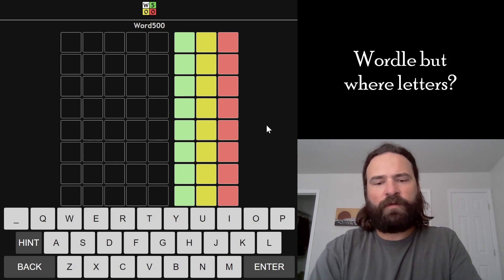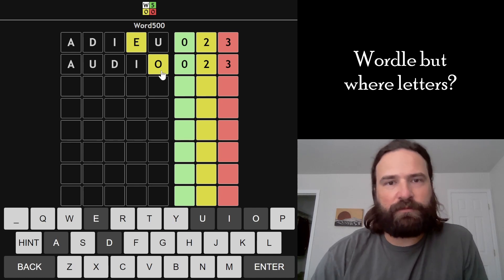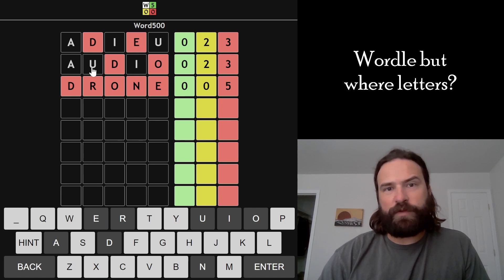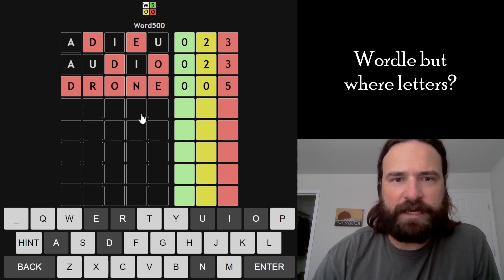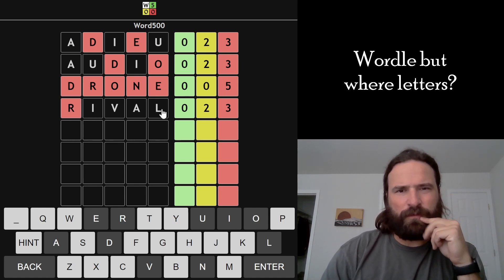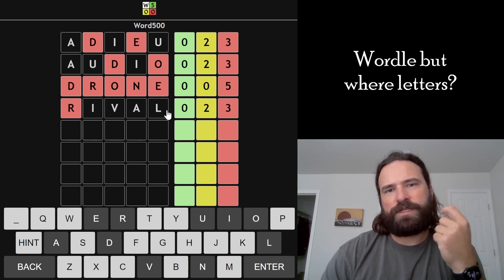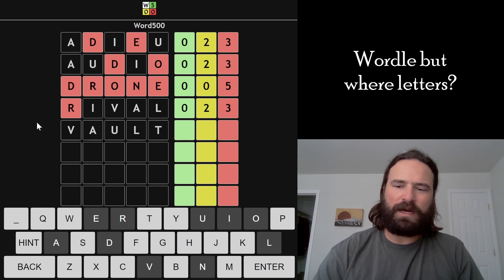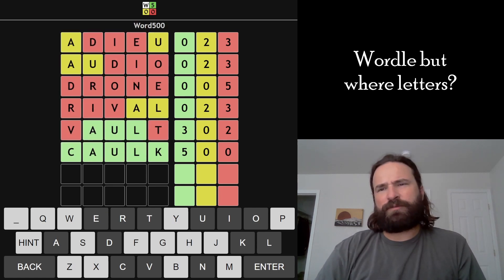WORDLE BUT WHERE LETTERS?!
Word500 is wordle but they only tell you the number of greens and yellows and not where they are in the word